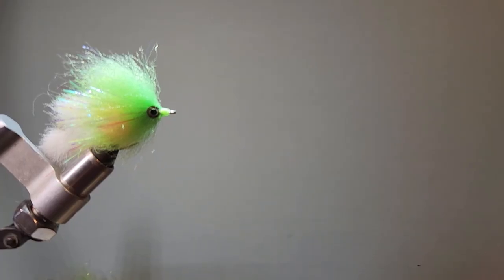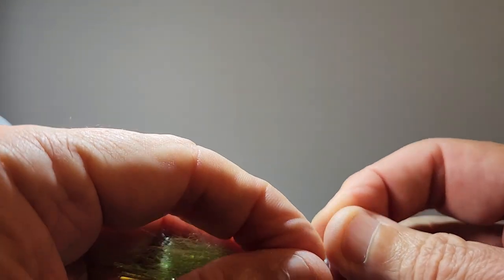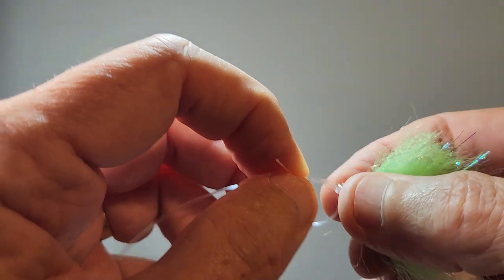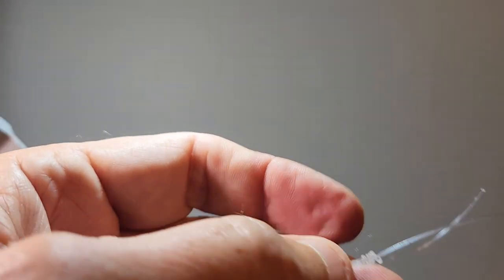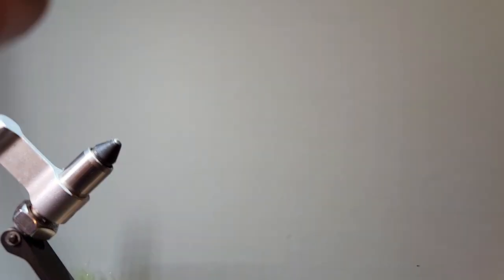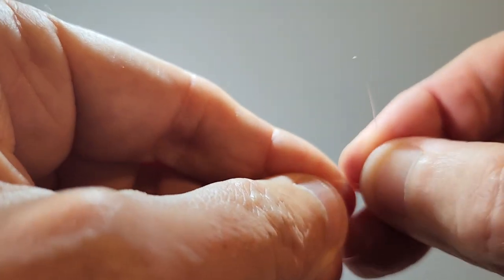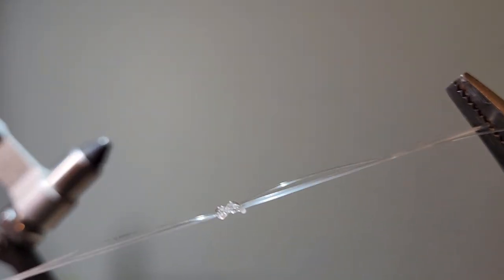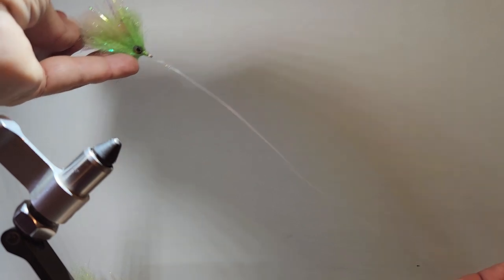How to tie a shock tippet for saltwater fly fishing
How to tie a fluorocarbon shock tippet